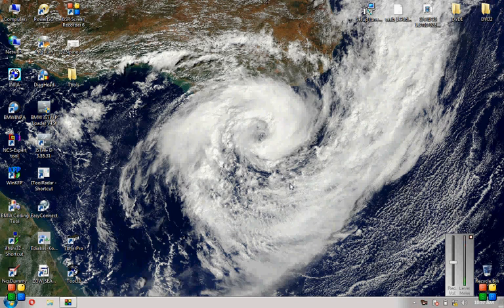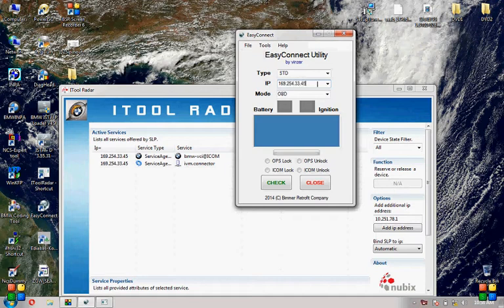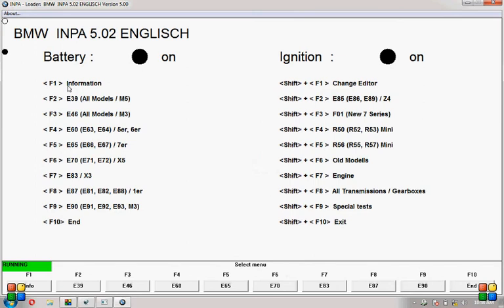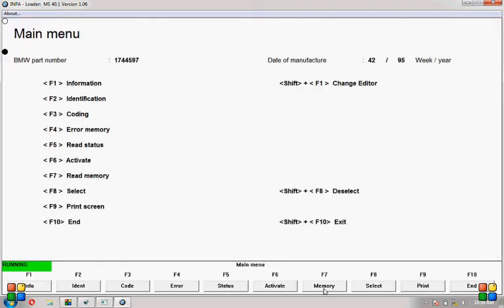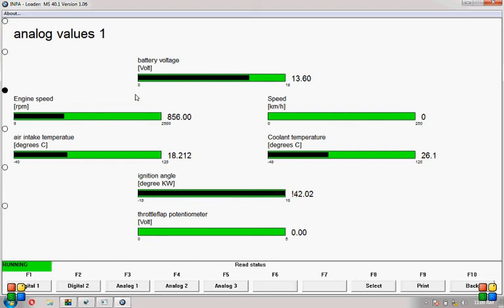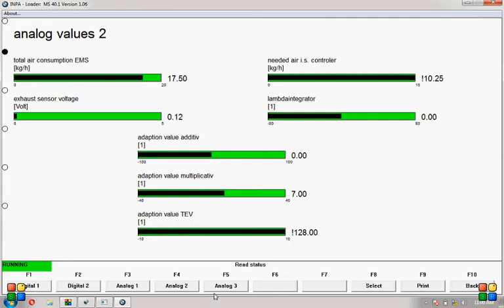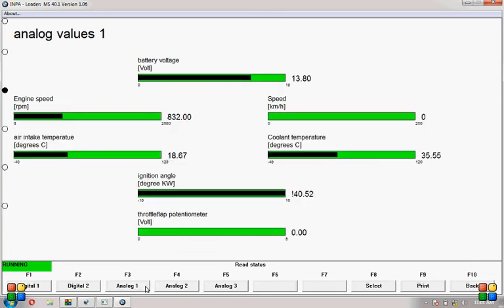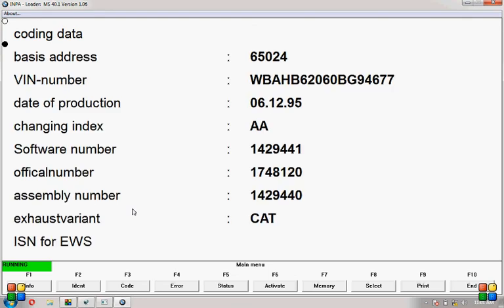How to Setup EDIABAS with an ICOM - INPA - testing DME e34 520i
Testing E34 520i - live data